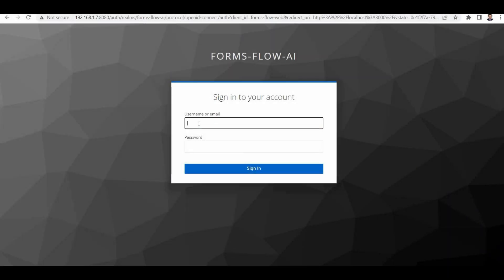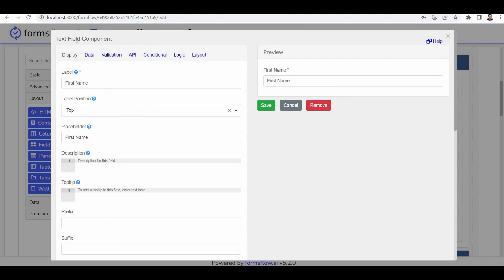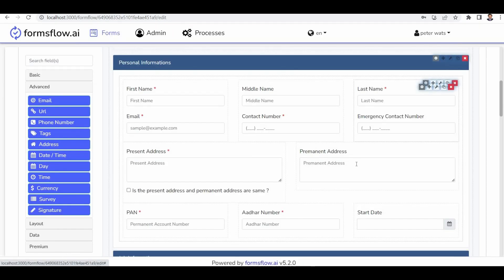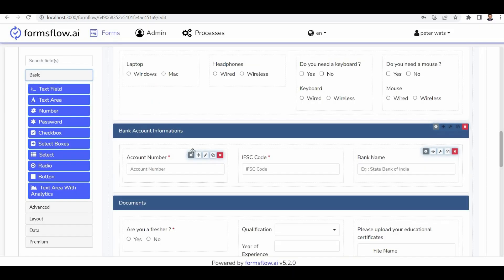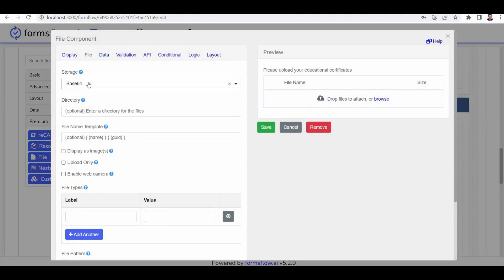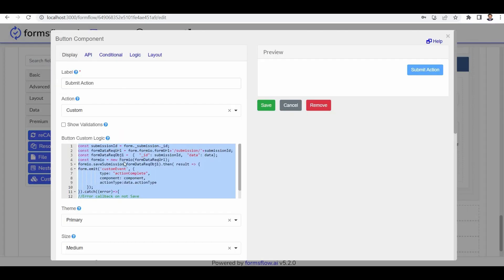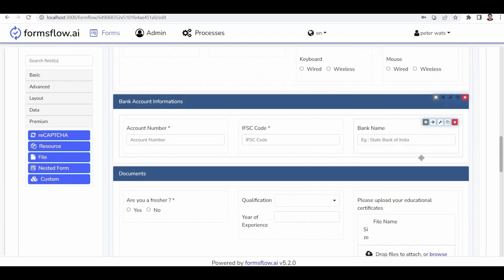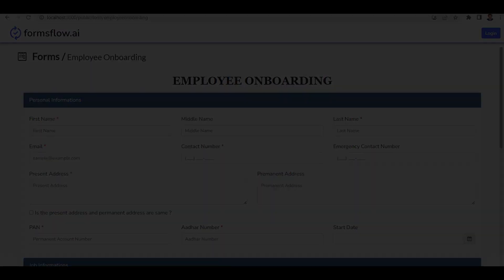How to Design An Employee Onboarding Form with formsflow.ai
Learn how to use the formsflow.ai low code form builder to design a web form for an employee onboarding process. Create various form elements, attach a form to a workflow, and publish web forms for end users.

to learn more.

Crafting an effective employee onboarding form is easy with formsflow.ai. Follow our step-by-step tutorial to optimize your onboarding experience seamlessly.